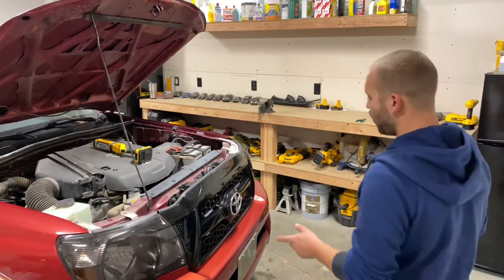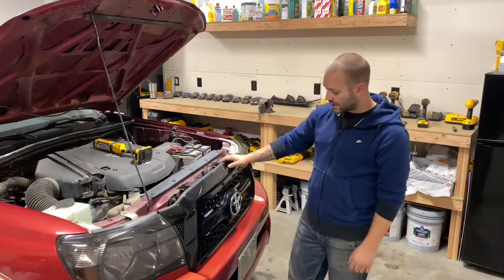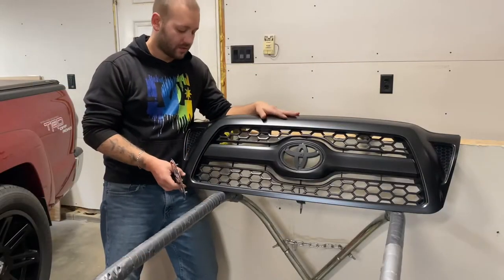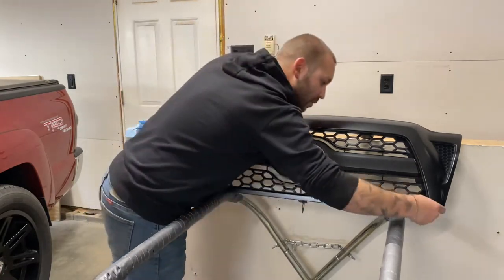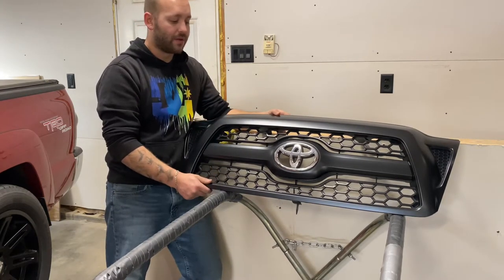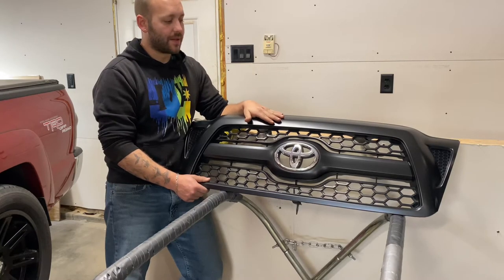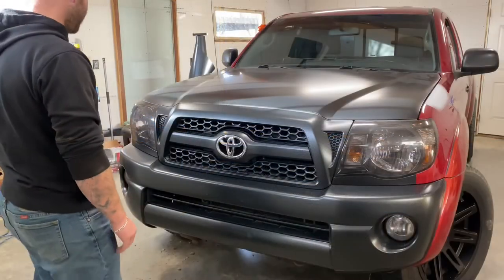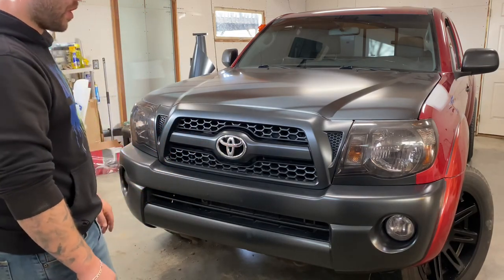Vinyl wrapping my Tacoma grille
Next video of my Tacoma wrap series.

I’m doing a full color change with Avery Dennison Satin Black Rock Grey Metallic.

In this video I remove the front grille of my 2005 Toyota Tacoma and apply full coverage in one piece.